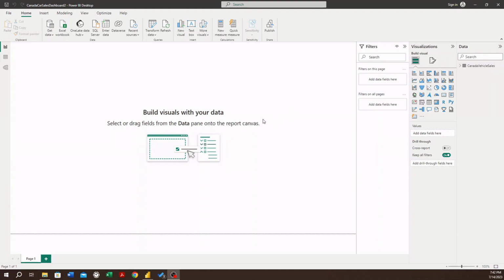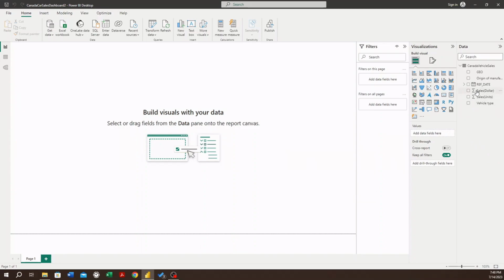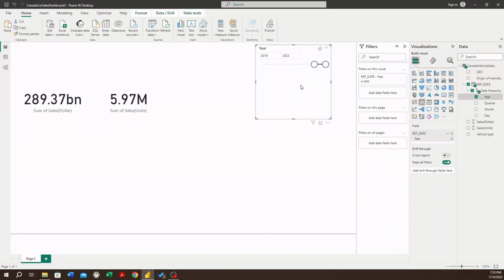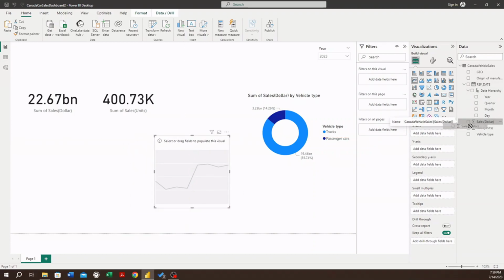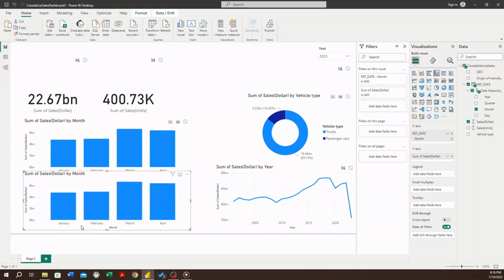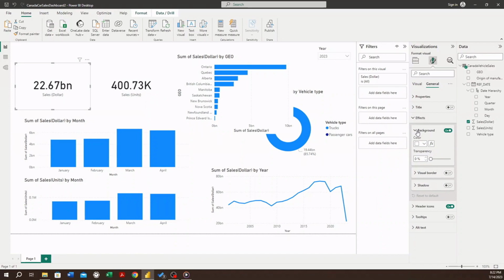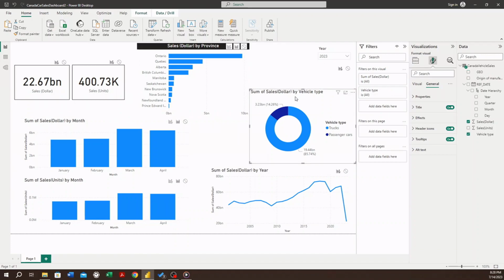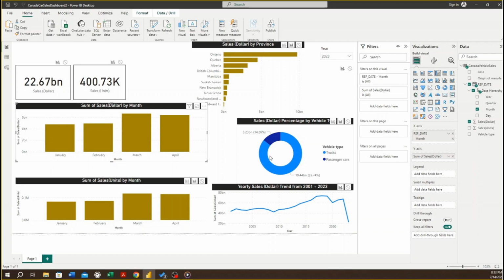DataVisualization Project - Power BI Dashboard Part 2/3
This is the 2nd part of the Power BI Data Visualization Project for analyzing New Motor Vehicle Sales in Canada.
In this video, we will see how to create different visualizations in Power BI such as:
1. Card Visual
2. Bar Chart
3. Column Chart
4. Line Chart
5. Slicer
6. Format Visuals